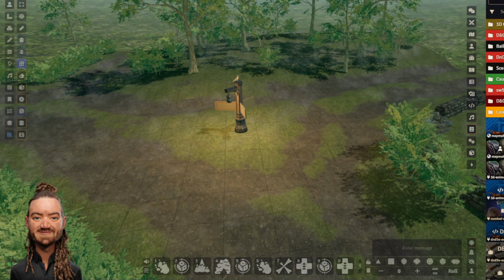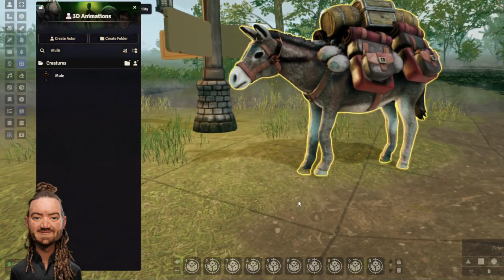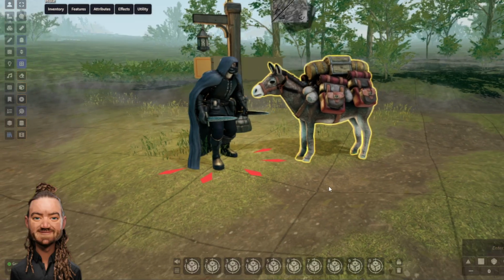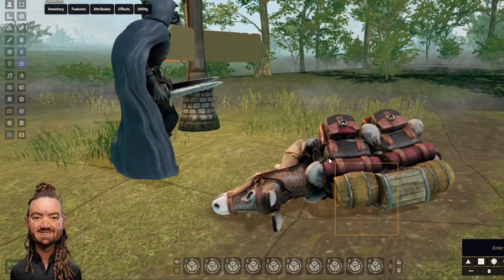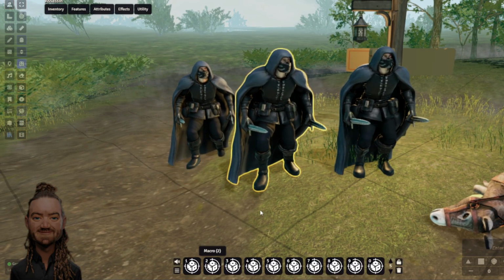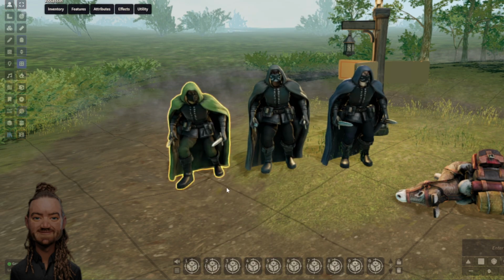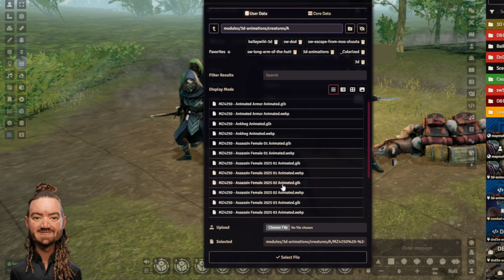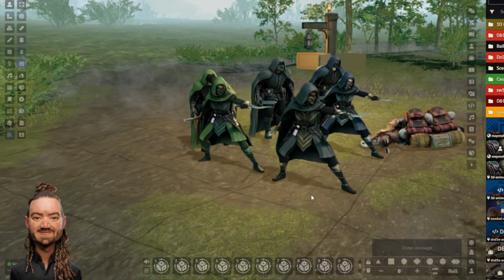3D Animations module for FoundryVTT - Release v1.3.31 - for 3DCanvas VTT - Assassins!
V1.3.31 release!
Assassins and an updated pack mule